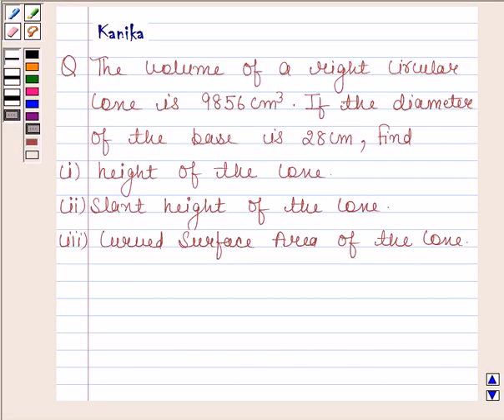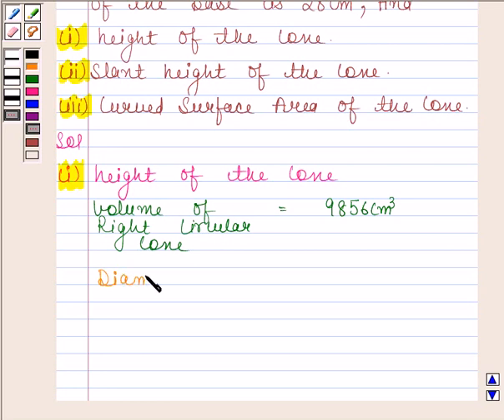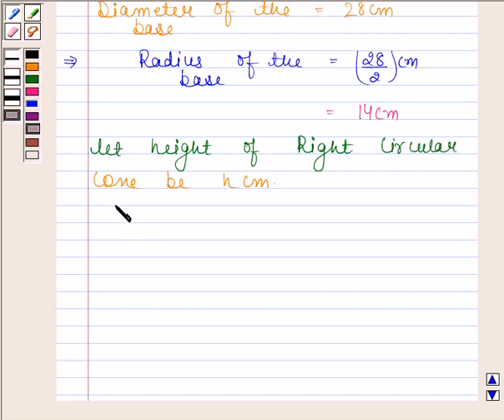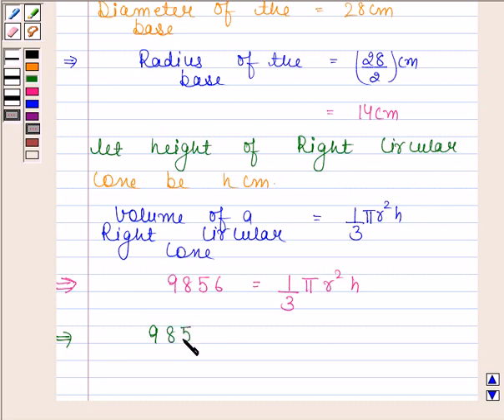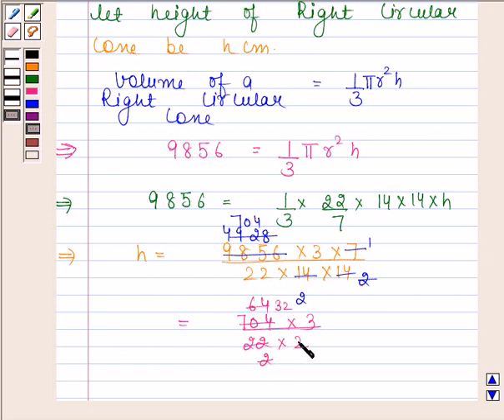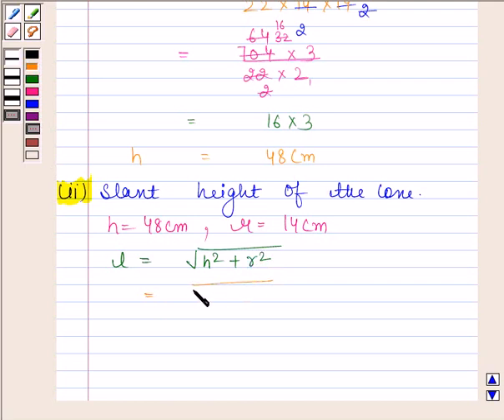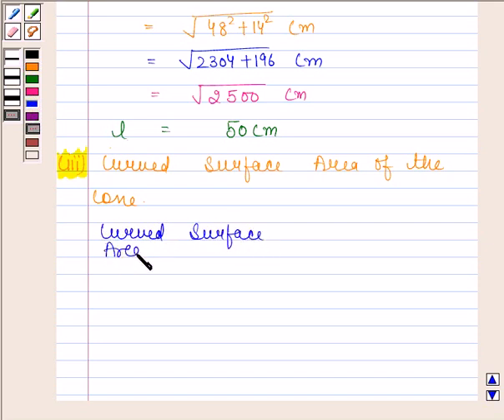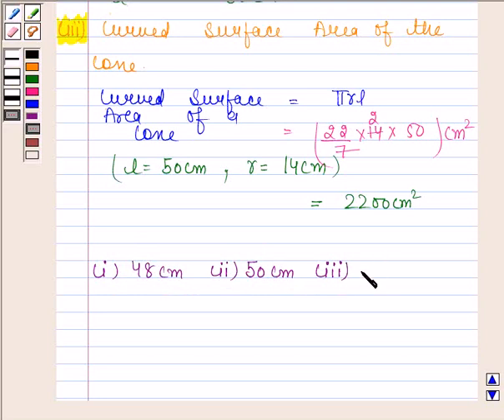Maths IX NCERT 13 13 7 6